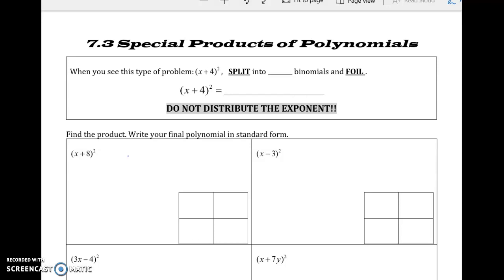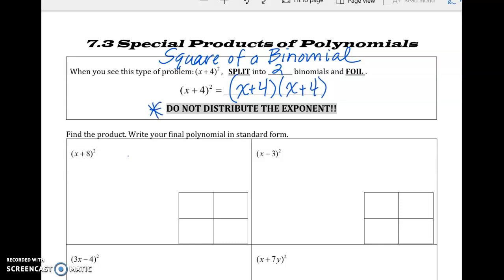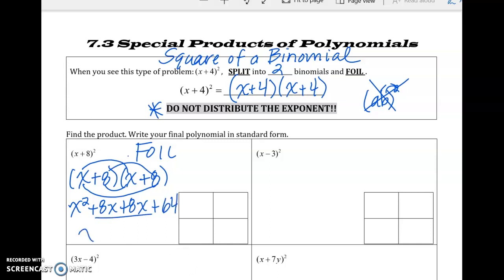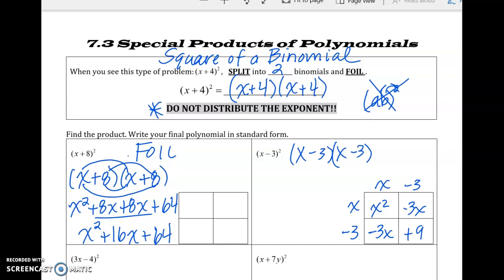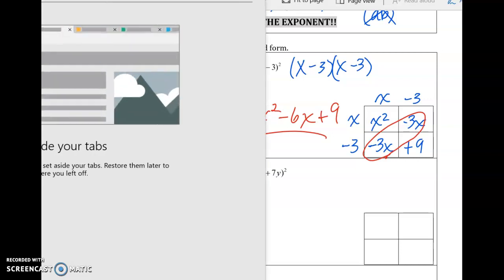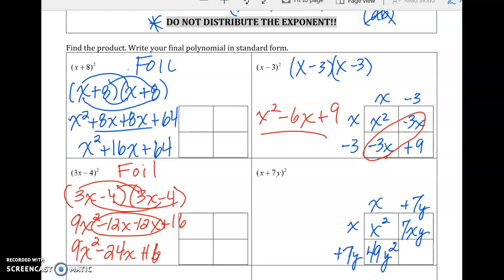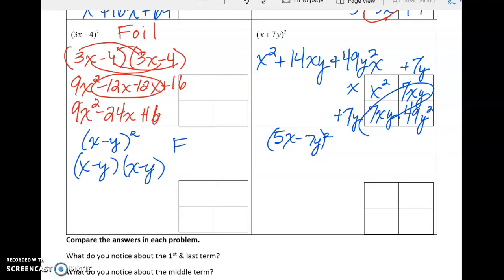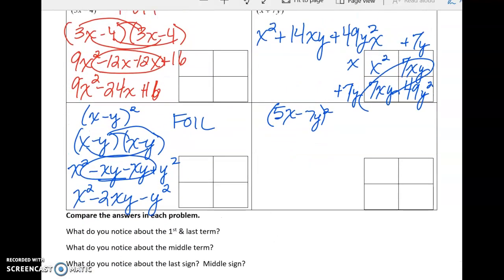7.3 Algebra Notes